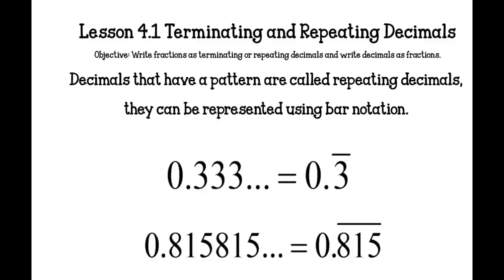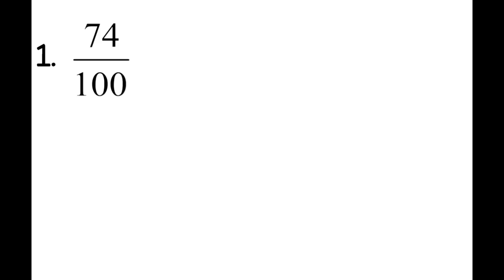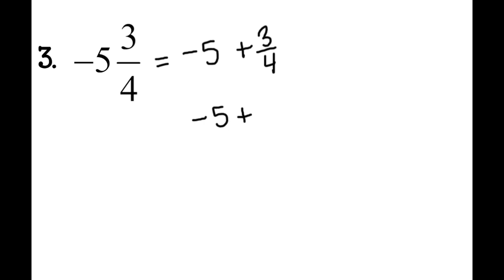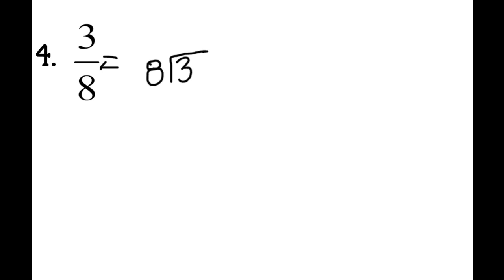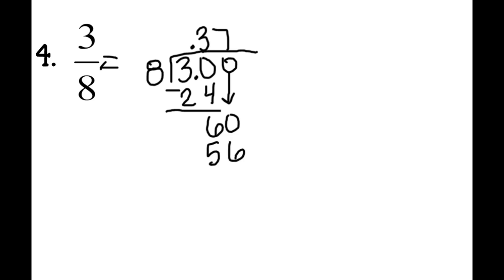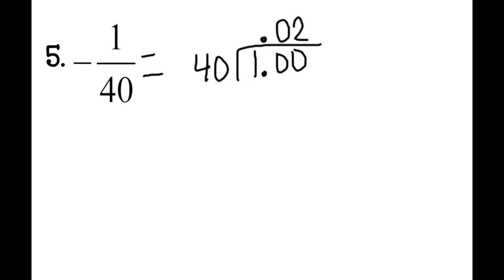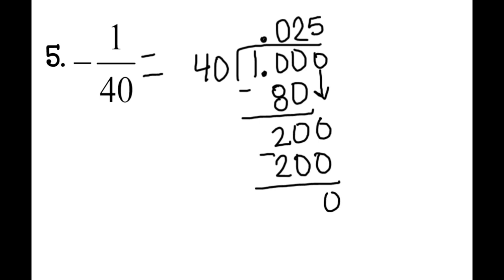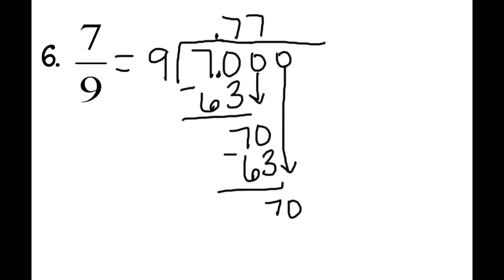4.1 Terminating & Repeating Decimals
4.1 Terminating & Repeating Decimals